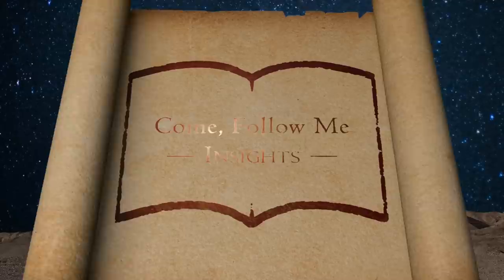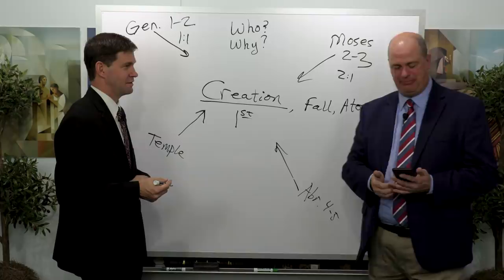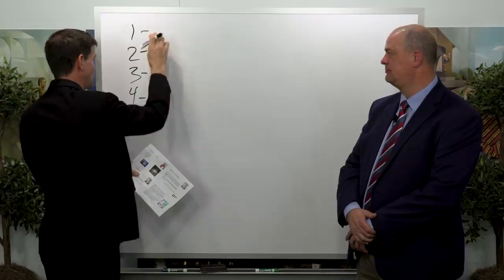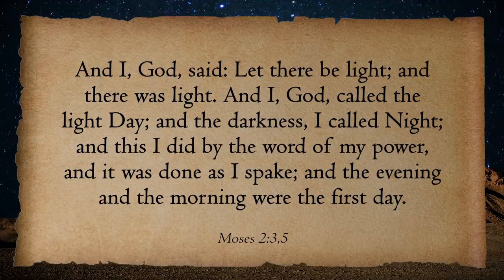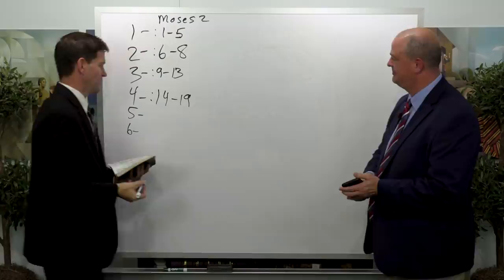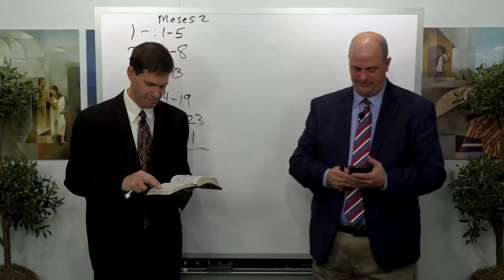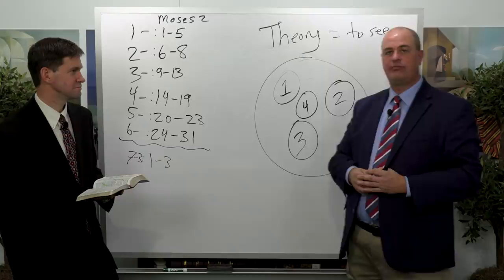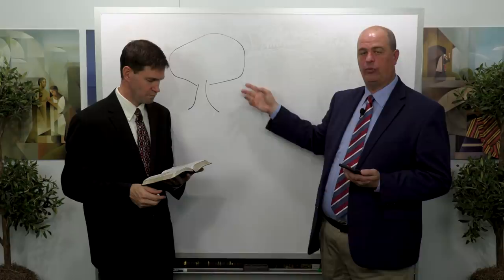Jan 3–Jan 9 (Genesis 1–2; Moses 2–3; Abraham 4–5) Come Follow Me Insights with Taylor and Tyler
Learn about the Creation with Taylor and Tyler in this fascinating episode.

For more information on additional topics relating to the Church of Jesus Christ of Latter-Day Saints, please
*Sign up for our weekly emails to receive notifications and more Come, Follow Me resources
Come Follow Me Insights is a production by Book of Mormon Central. Edited and produced by Benjamin Griffin with assistance from Joshua Taylor. Video recordings and audio editing by Zander Sturgill. Video subtitles/transcripts by Carol Jones and James Welch. Timestamps courtesy of Margarita Dunn.

Special Thanks to Taylor Halverson and Tyler Griffin for volunteering countless hours to make these videos a reality, and a very special thanks to Kiplin Griffin for content editing and review.

Nearer my God to Thee (as featured in this episode) arranged by Benjamin Griffin.
0:00 Introduction
5:28 The first of three pillars that uphold the plan of salvation
13:17 God’s purpose and function for the world
20:23 God organized the heavens and the earth
29:35 God’s revelation of his workmanship in the way the Israelites could understand
39:14 God creates man
44:30 Spiritual creation
54:42 All truth will be circumscribed into one great whole
59:09 Man and woman are stewardships over the Earth
1:05:22 God’s command to man
1:10:04 God gives agency
1:17:57 The Gods organized and formed the heavens and the earth